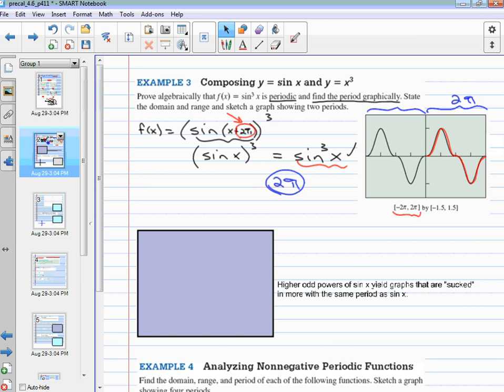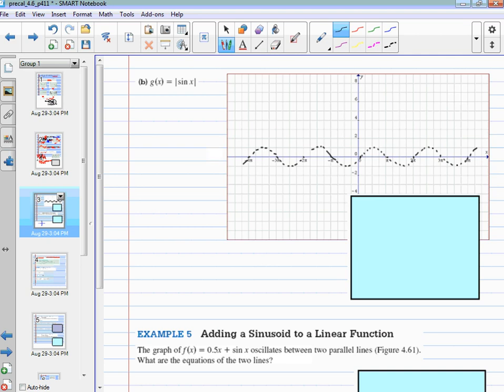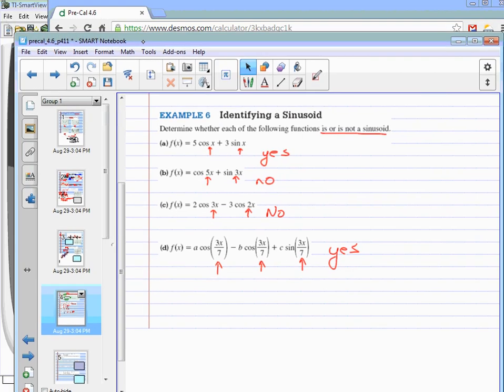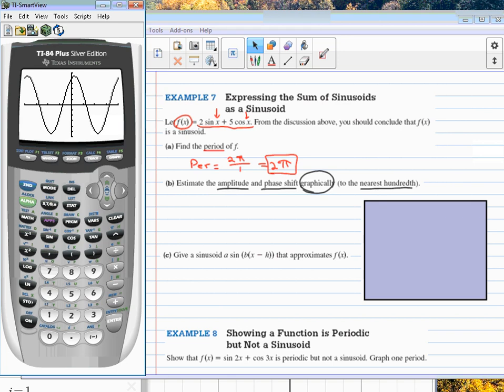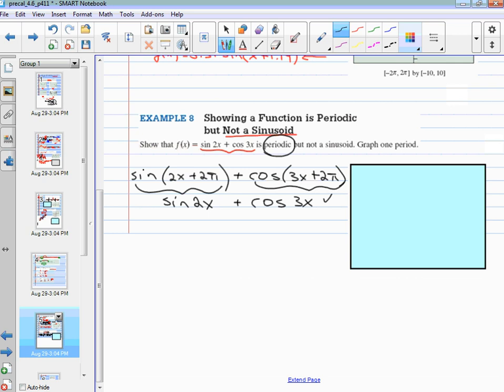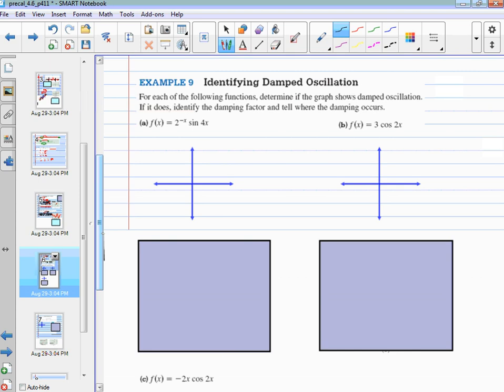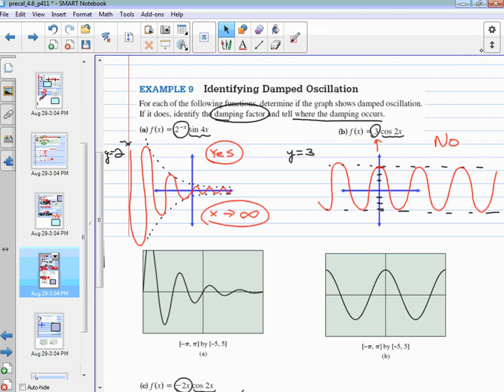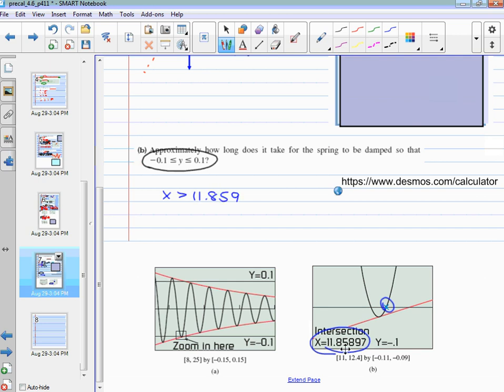Pre-Calculus 4.6 Graphs of Composite Trig Functions